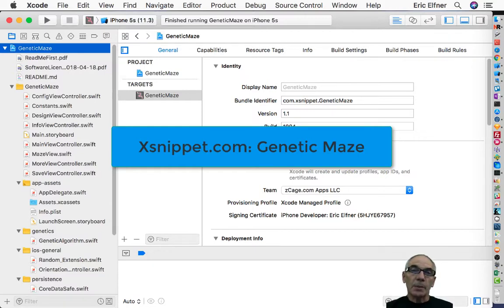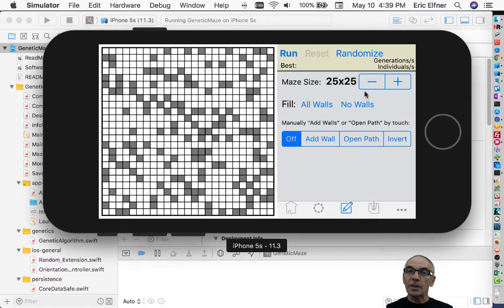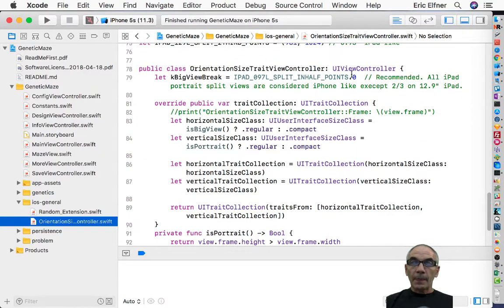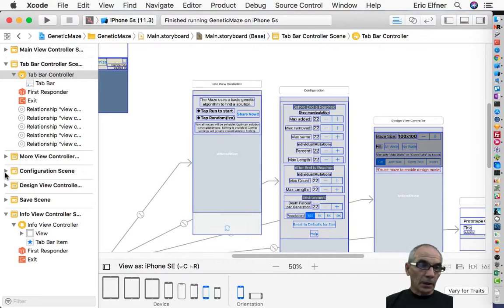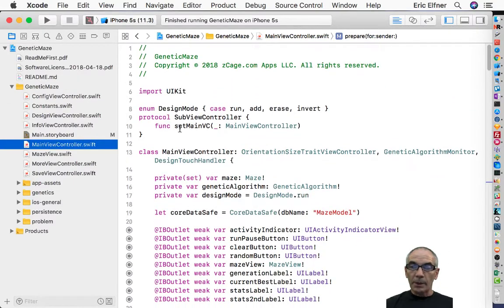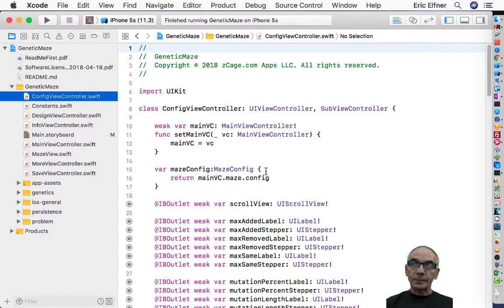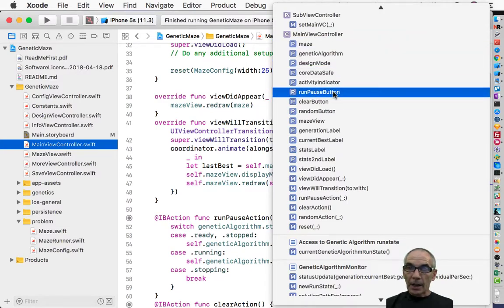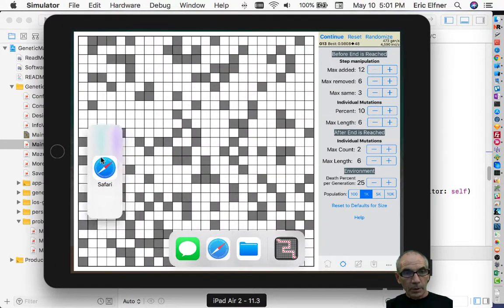Genetic Maze iOS App Code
Overview of the Xsnippet.com Genetic Maze iOS App.

This demo includes:
○ iPhone demo
- Storyboard
 ○ Layout
  § OrientationSizeViewController: topLeft, bottomRight
  § SubViews
 ○ Architecture:
  § OrientationSizeViewController: Allows dynamic placement (landscape, portrait) in storyboard. See separate Video.
 ○ Features
  § MazeView (not VC): custom UIView for showing Maze, current best solution, and handling touches via DesignTouchHandler protocol.
  § InfoVC: Basic Info
  § ConfigurationVC: Configuration settings for the Genetic Algorithm
  § DesignVC: Designing your own Maze
  § MoreVC: Link to webpage

The full iOS Xcode project for this app is available